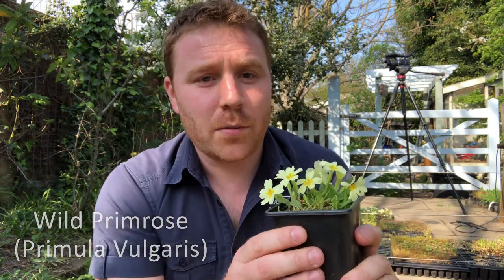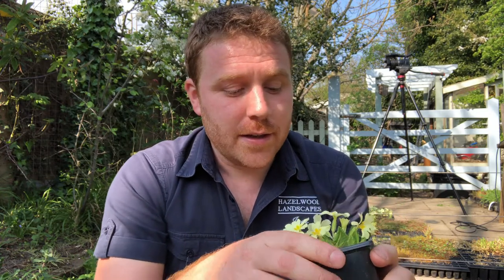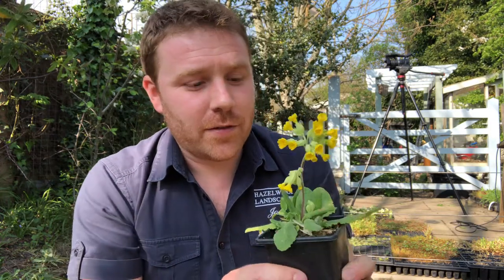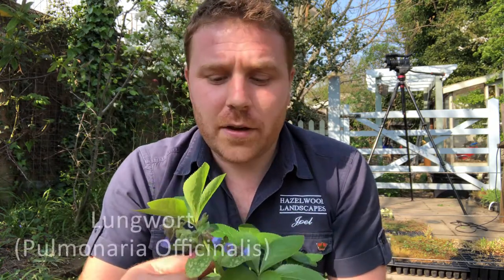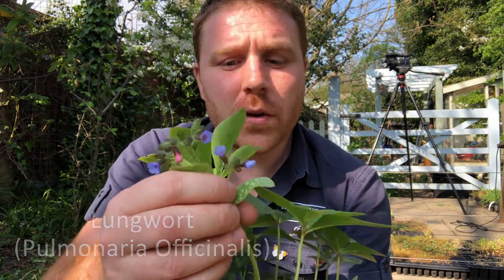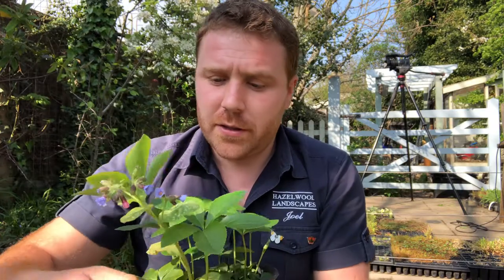What to Plant for Butterflies and Bees - Best Spring Flowers - Episode 4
Gardening For Wildlife - In this video we look at how you can help the first emerging insects such as bees and butterflies by adding plants to your garden that provide nectar early in the spring season. I look at four of my favourite spring plants and where to plant them.